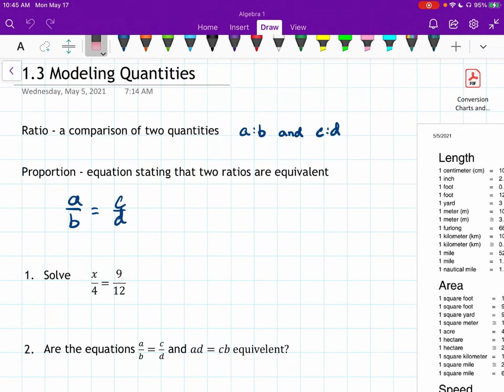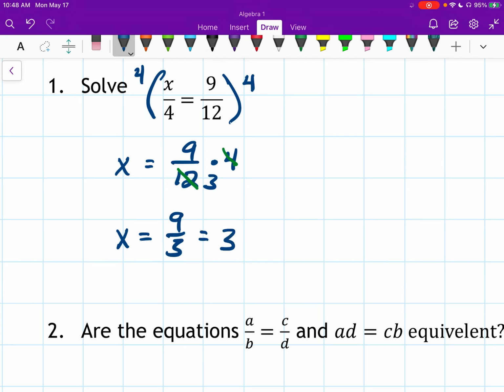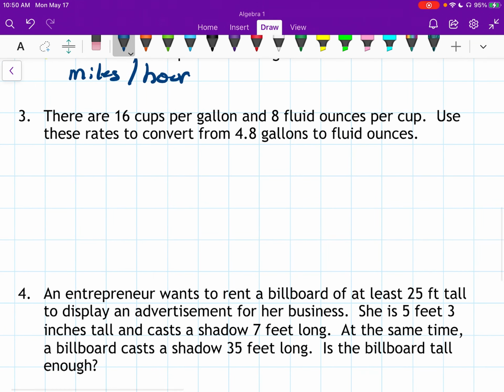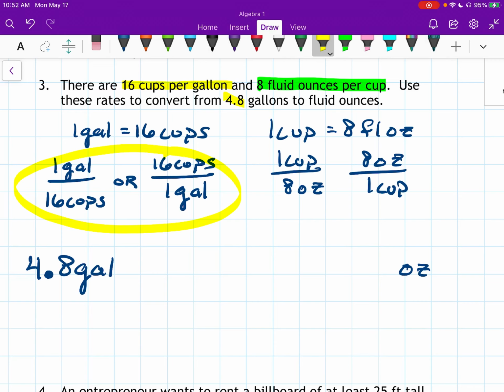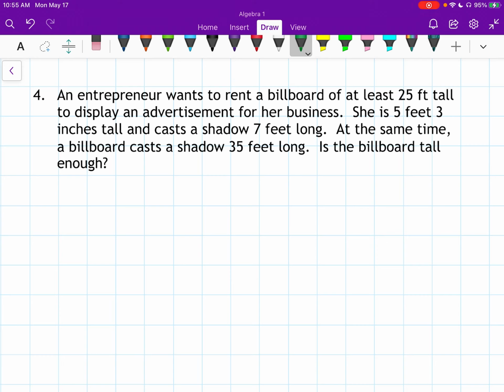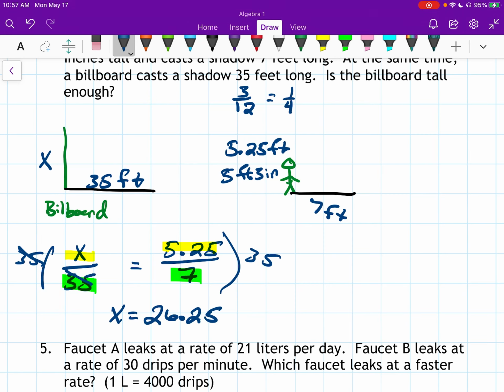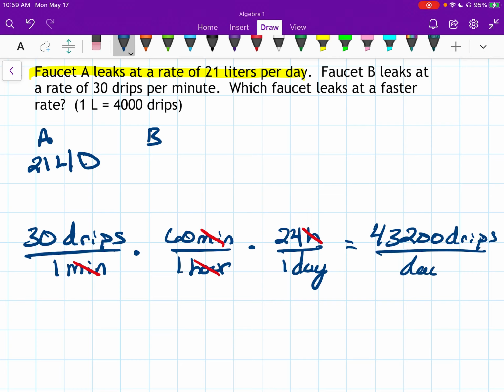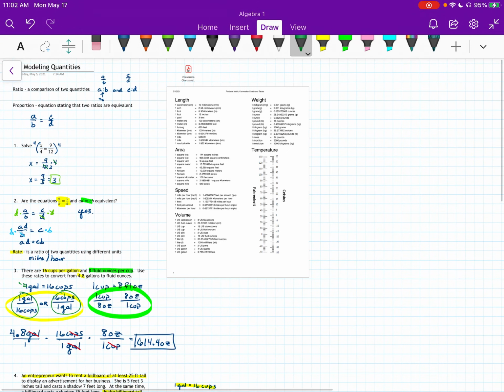1.3 Modeling Quantities